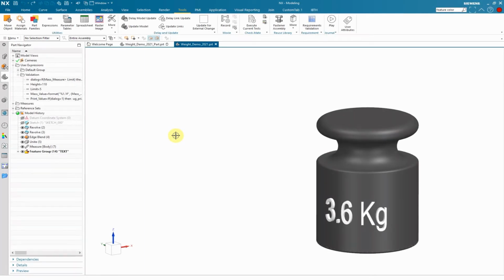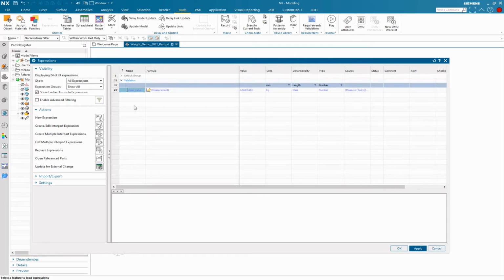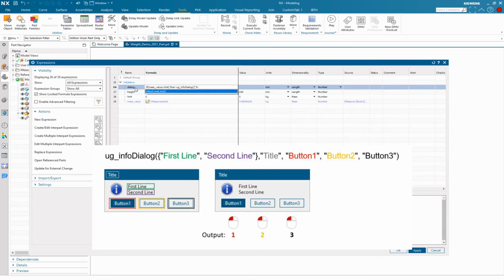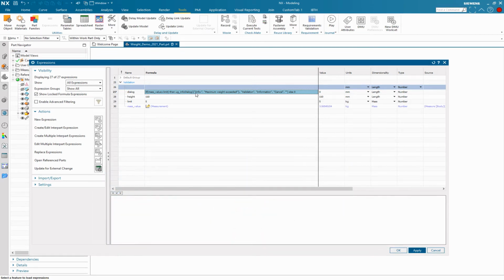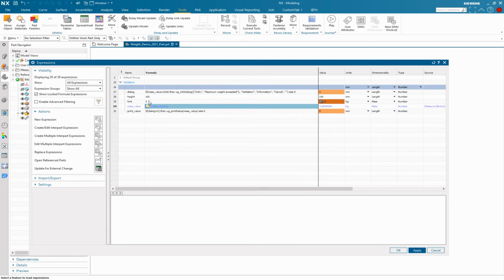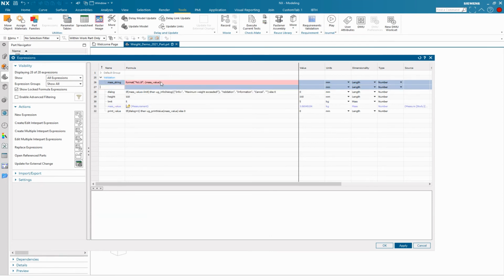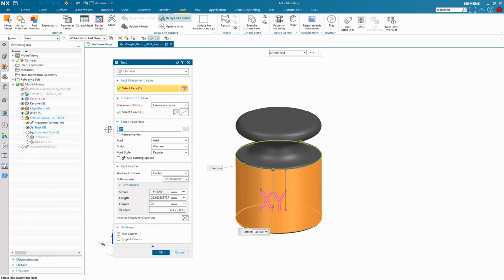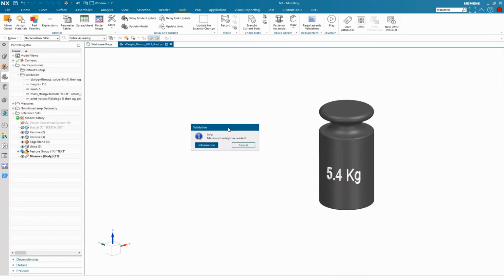Siemens NX - Info Dialog Box (e.g., for a visual weight validation)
You can use a info dialog box to display informations and / or to interact with the buttons. No programming skills are required. Watch this video to see how it works!